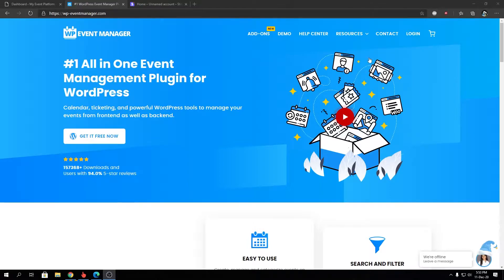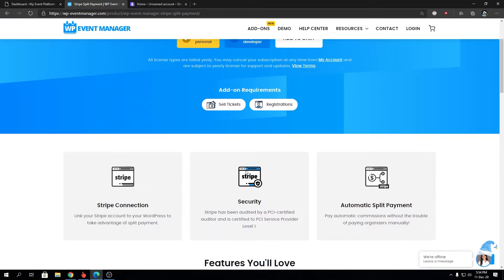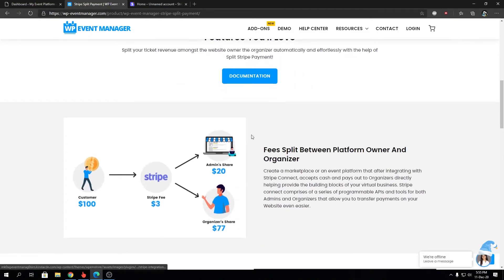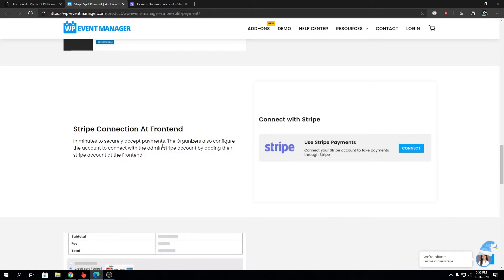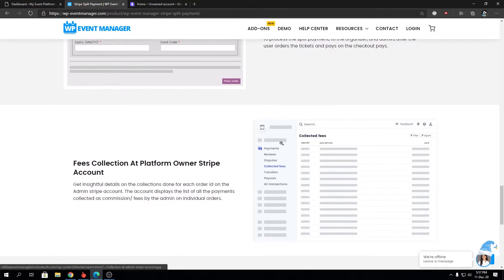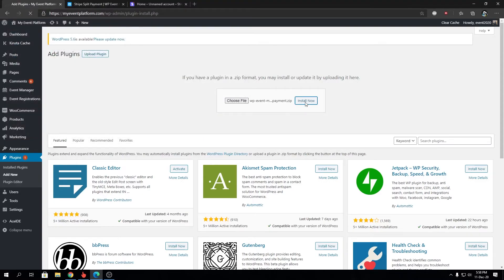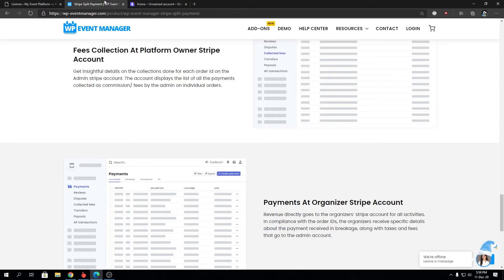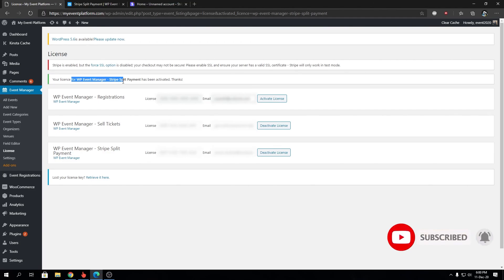Introducing Stripe Split Payment Addon for WordPress Event Website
WP Event Manager Stripe Split Payment Addon-
Manage dynamic payments, collect commissions in a secure and compliant environment for organizers and admins for all your events tickets using Split payment. Split Payment by Wp event manager is an outstanding plugin that allows users to split order payments, using Stripe. Stripe is a payment company that complies with PCI and enables any user to pay by credit card.

• Stripe Connection - Link your Stripe account to your WordPress to take advantage of split payment.
• Security - Stripe has been audited by a PCI-certified auditor and is certified to PCI Service Provider Level 1.
• Automatic Split Payment - Pay automatic commissions without the trouble of paying organizers manually!

• Fees Split Between Platform Owner And Organizer -
Create a marketplace or an event platform that after integrating with Stripe Connect, accepts cash and pays out to Organizers directly helping provide the building blocks of your virtual business. Stripe connect comprises a series of programmable APIs and tools for both Admins and Organizers that allow you to transfer payments on your Website even easier.
• Split Settings At Admin Panel
Configure the Split payment settings at the backend allowing the admins to connect their stripe payment gateway using an API key, Secret Key, and Client Id, Choosing from various cards to be accepted under the payment method.
• Fees Configuration At Admin Panel
You can collect your fees from your organizers by including the fee into the final charge amount. The fee implies the commission charged from the organizer as a result of listing events on the website, either on the whole order of the cart or on the individual tickets sold. The settings often make it possible to pay the payments on a fixed or percentage-based basis.
• Stripe Connection At Frontend
In minutes to securely accept payments, The Organizers also configure the account to connect with the admin stripe account by adding their stripe account at the Frontend.
• Checkout Page
The checkout page allows you to easily integrate with various card options available so that your customers can pay seamlessly. In order to process the split payment, to the organizer, and admin, after the user orders the tickets and pays on the checkout pays.
• Fees Collection At Platform Owner Stripe Account
Get insightful details on the collections done for each order id on the Admin stripe account. The account displays the list of all the payments collected as commission/ fees by the admin on individual orders.
• Payments At Organizer Stripe Account
Revenue directly goes to the organizers’ stripe account for all activities. In compliance with the order IDs, the organizers receive specific details about the payment received in breakage, along with taxes and fees that go to the admin account.